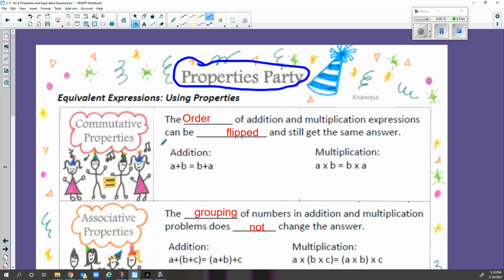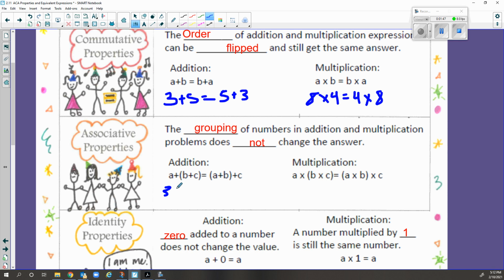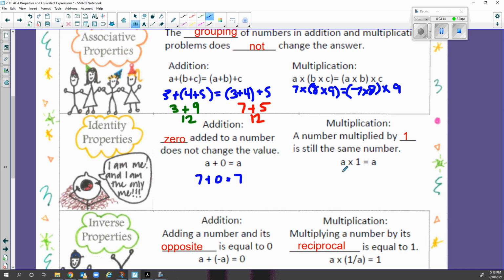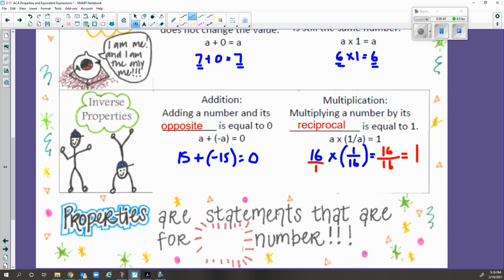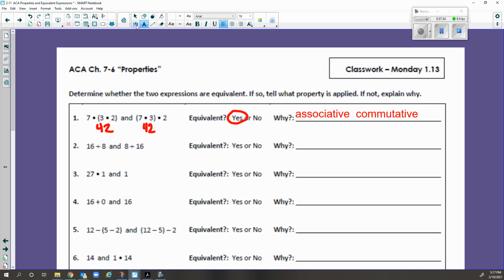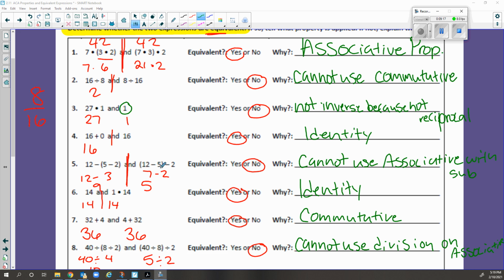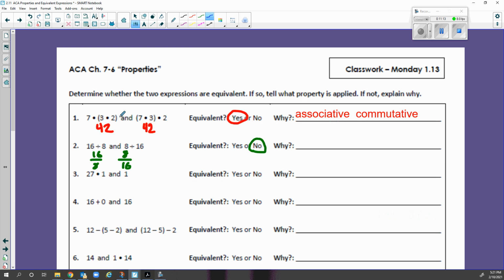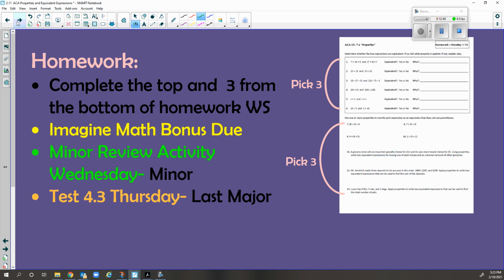2.11 ACA Properties Video Lesson